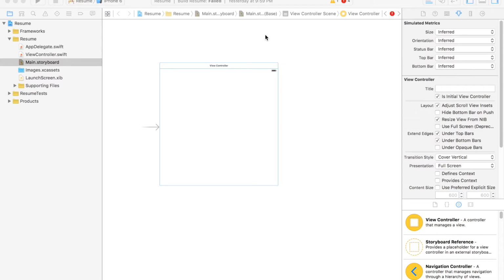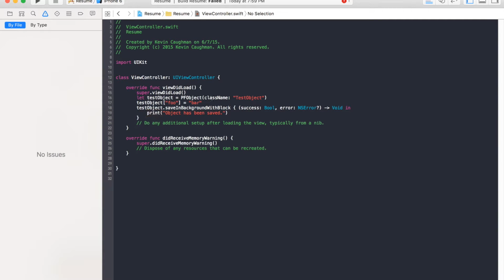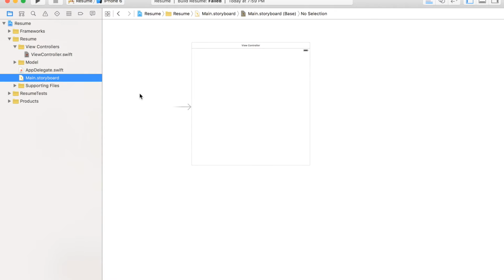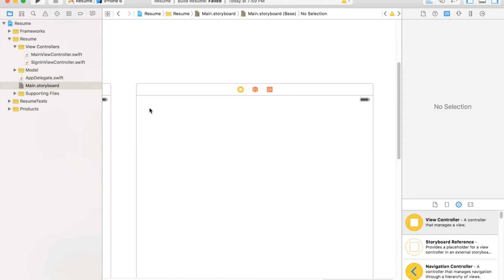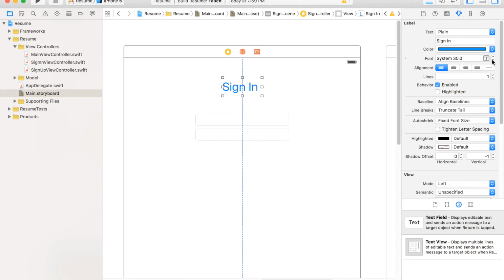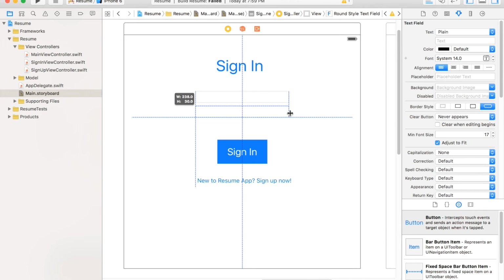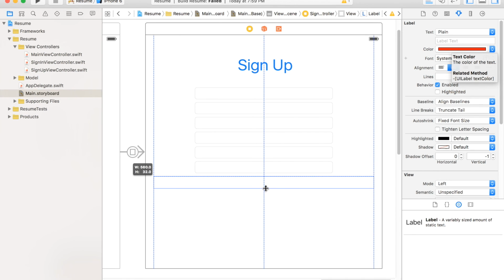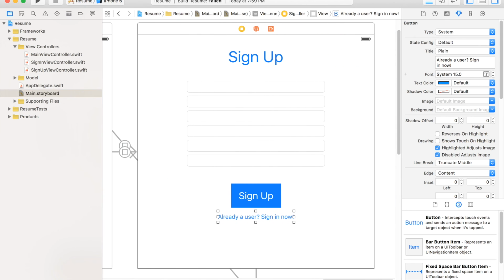How to Develop iOS Apps with Parse in Swift 2.0: V2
In this video we start by adding a bridging header file to support our import statements for our frameworks. We go over Swift 2.0 and clear new errors from our app. Then we will create our view controllers and link them to our views. We'll finish by adding in all of our textFields, Labels, and Buttons.

 In my next video V3 we will add constraints, outlets from text fields to our variables, and a few functions.